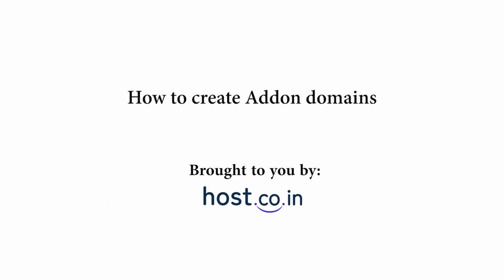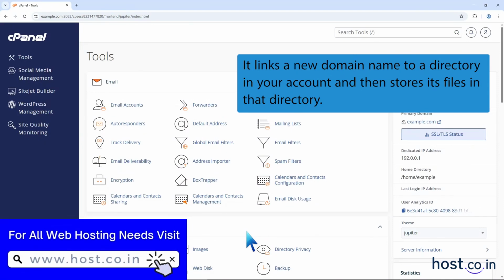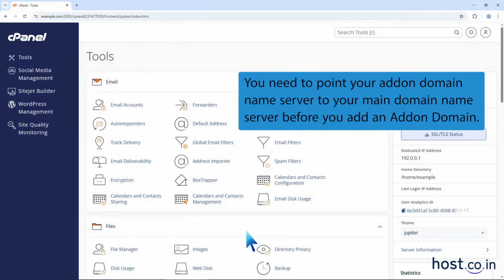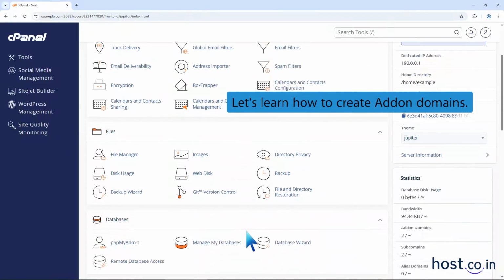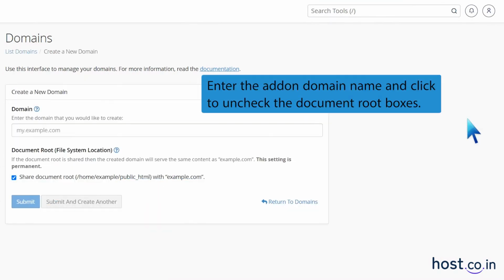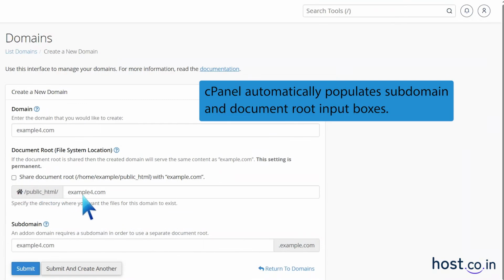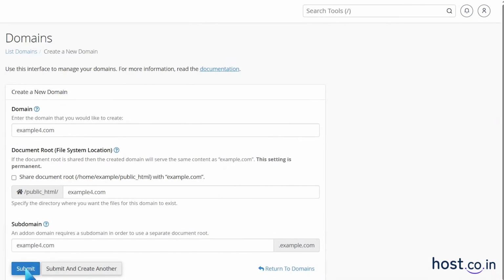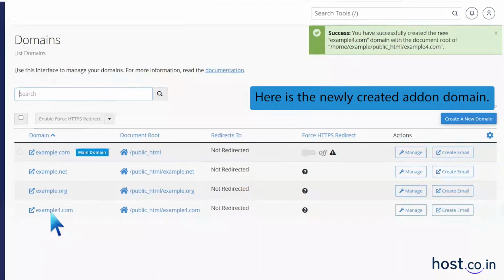How to Create Addon Domains with Host co in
Want to host multiple websites under a single hosting account? In this step-by-step tutorial, we’ll show you how to create Addon Domains in cPanel using your Host.co.in hosting plan.

An Addon Domain lets you run a completely separate website with its own domain name—perfect for managing multiple projects or businesses from one place.

📌 In this video, you’ll learn:

How to access the Addon Domains section in cPanel

How to link a new domain name to your hosting account

How to set a document root folder for the addon domain

How to upload files and launch your new site

✅ Ideal for:
Freelancers, agencies, business owners, or anyone managing multiple websites through one hosting package on Host.co.in.

💡 Pro Tip: Always keep your addon domain folders well organised to avoid confusion between websites.